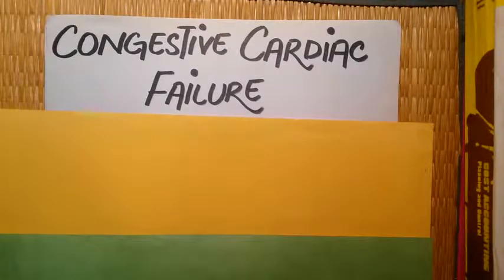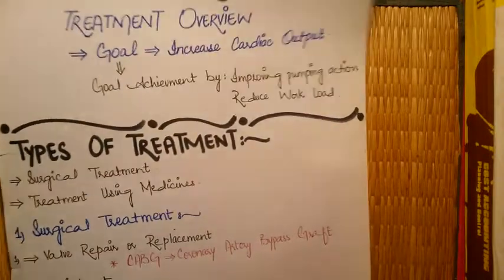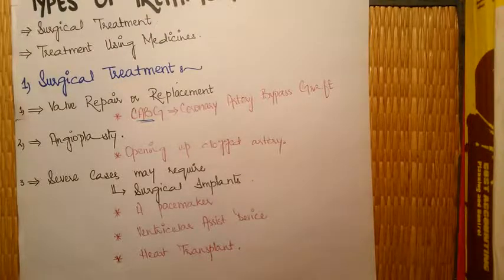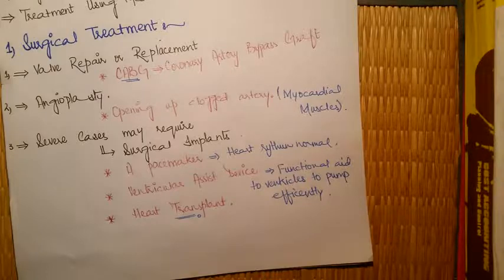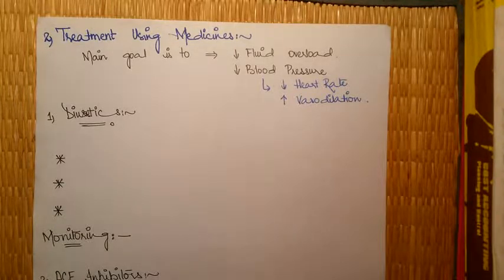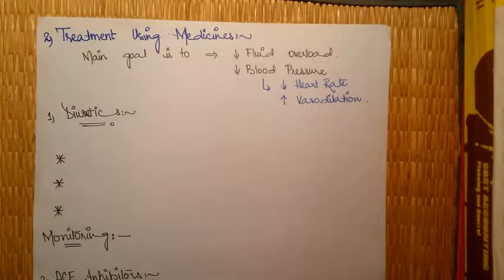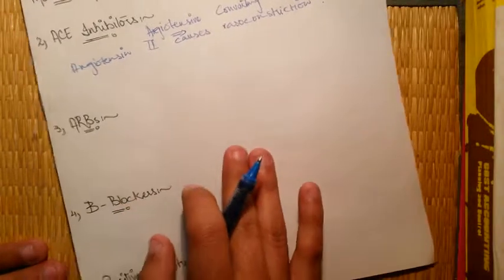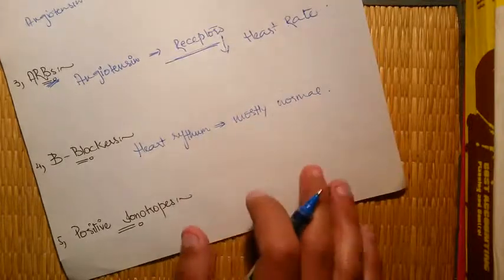Treatment of Congestive Cardiac Failure (CCF)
Easy Learning A platform to learn easily.